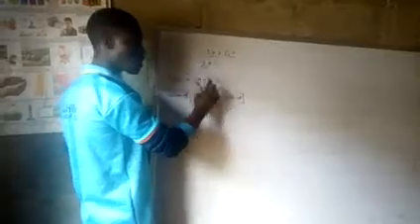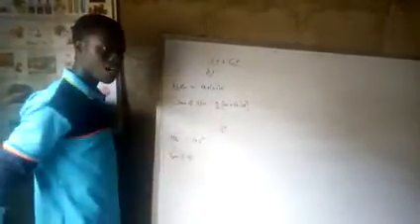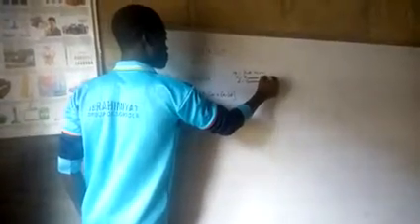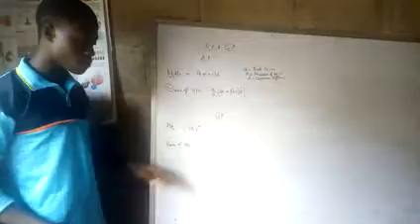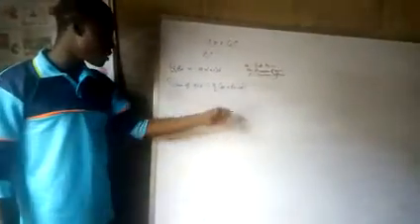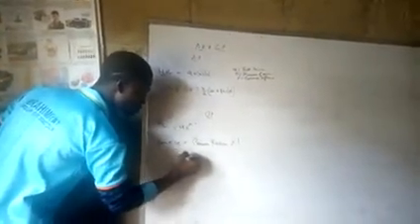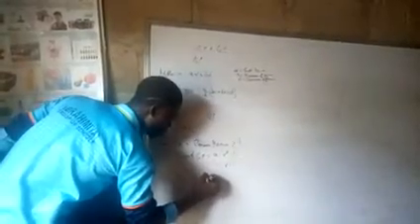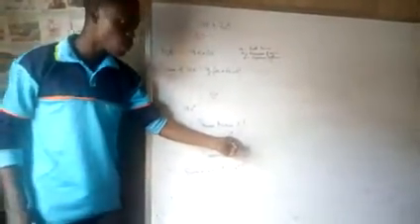Introduction to A.p and G.p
Introduction to arithmetic progression and geometric progression